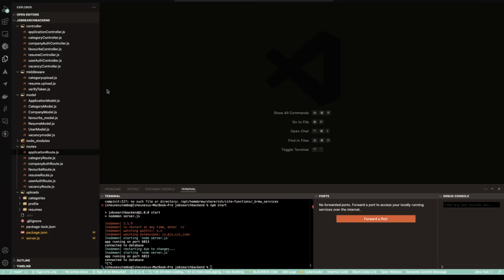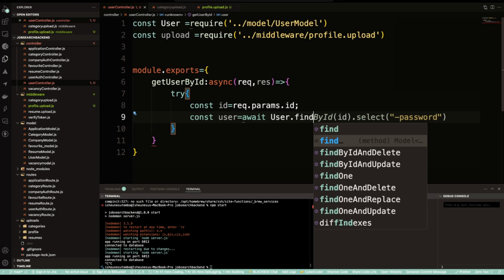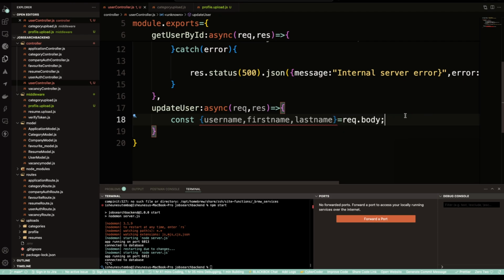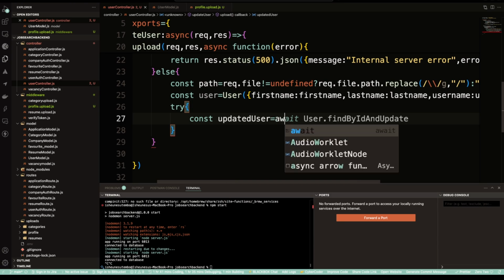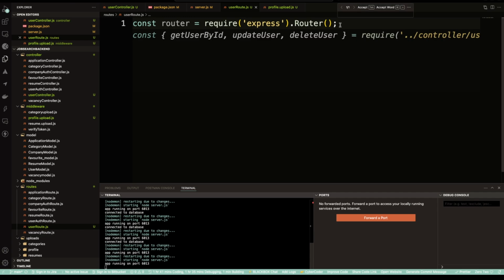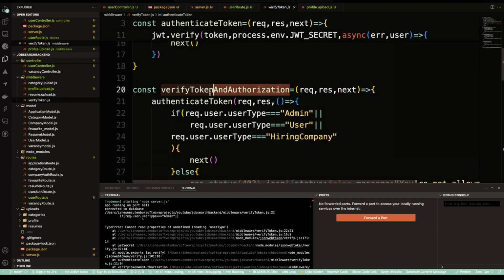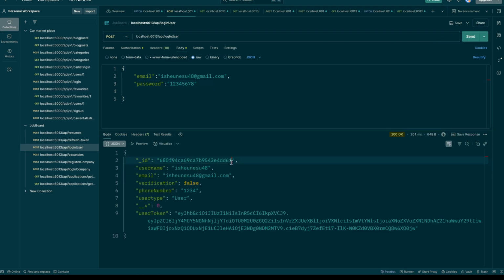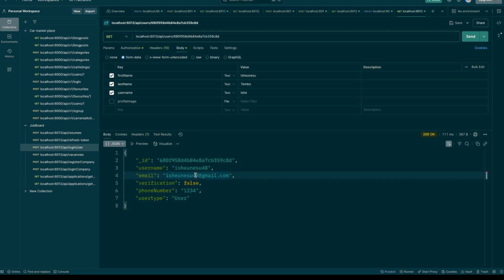#10 Build a Job Board App with Express.js & MongoDB – User Data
Hello guys and welcome back to my youtube channel in this video we are going to be building a fullstack Job Search mobile application using flutter , express js and mongodb.We will be working on getting user data .Make sure you share like and subscribe to the video.
0:00-Introduction
0:32-User Controller
14:21-User Route
18:38-API Testing